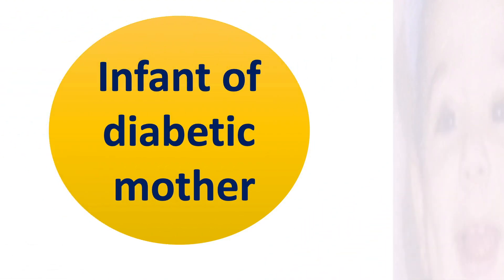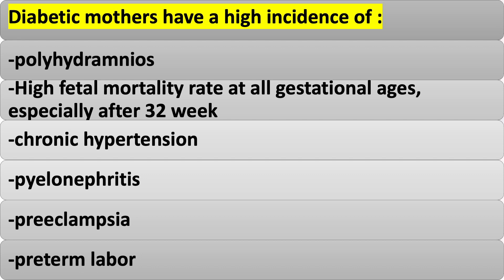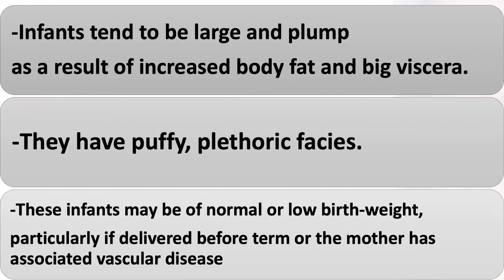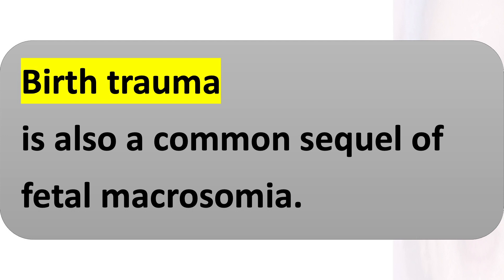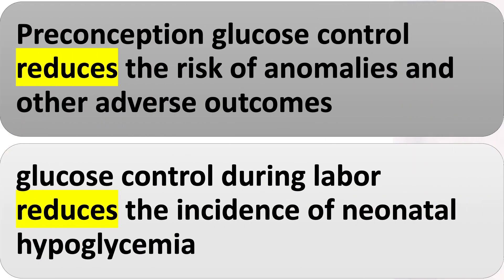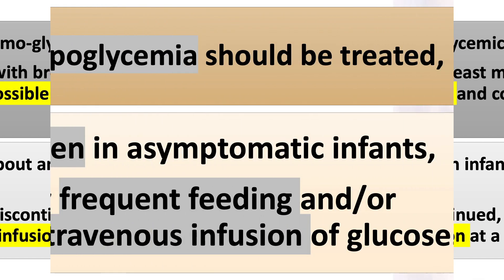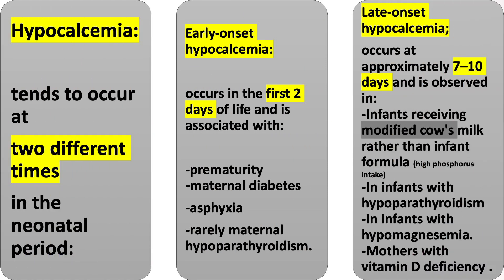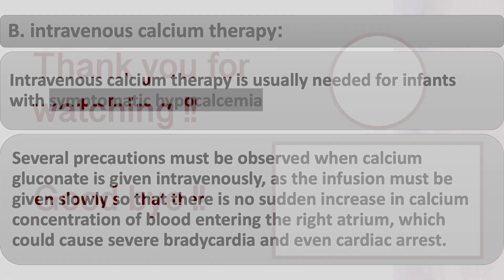Infant of diabetic mother